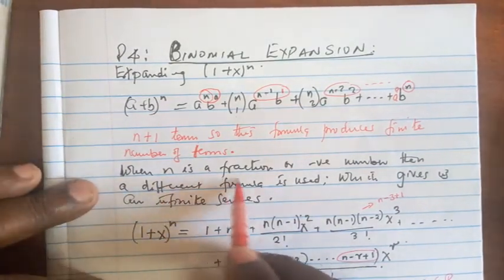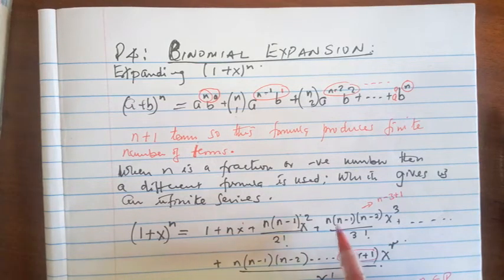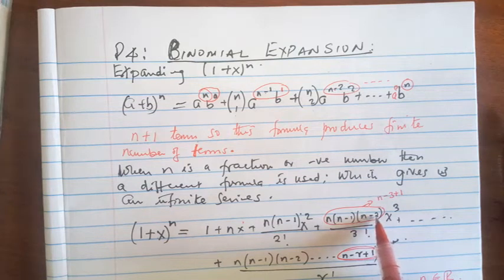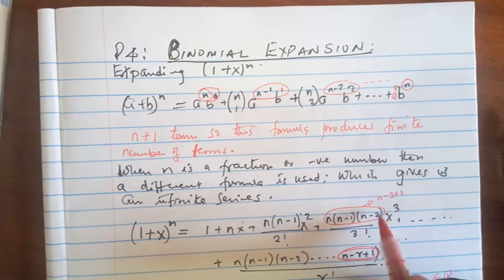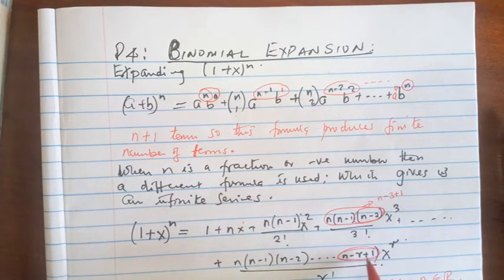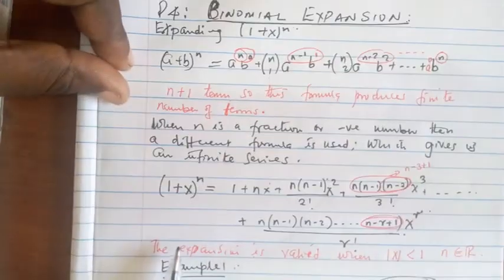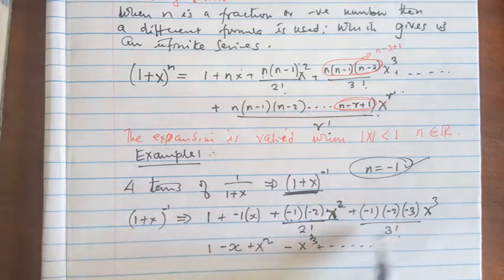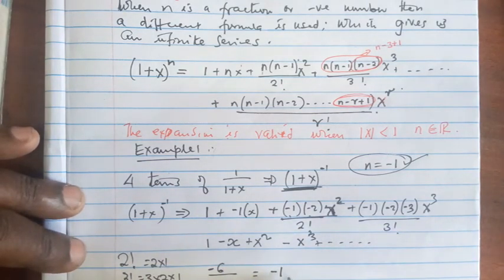Expanding binomials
Pure maths 4 Binomial expansion example 1 video 1